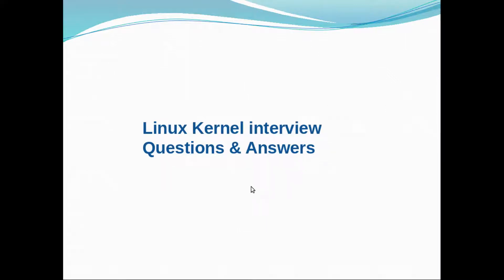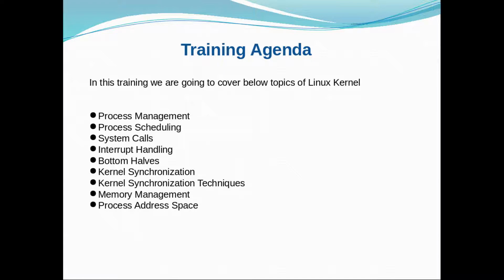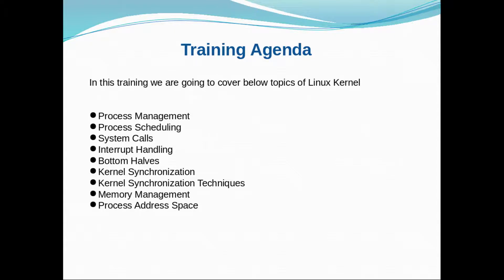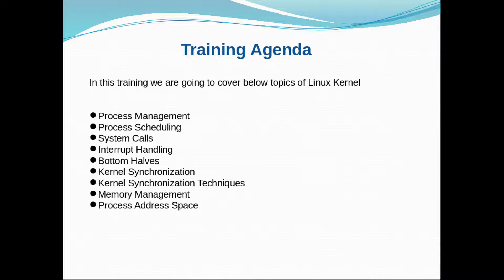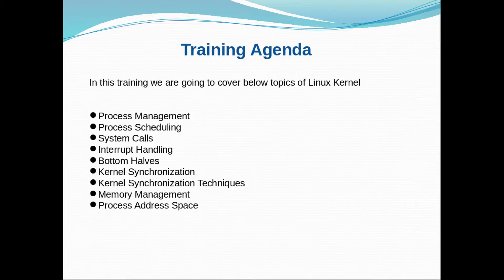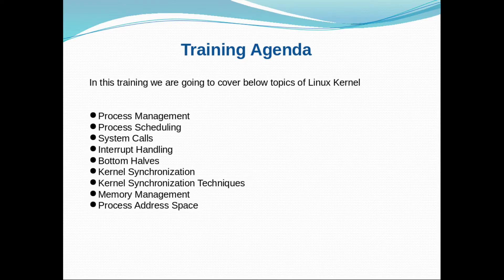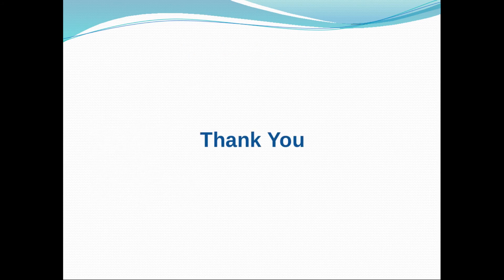LK Interview questions